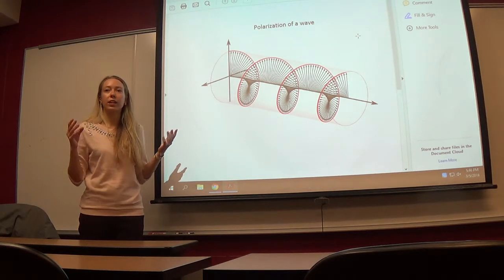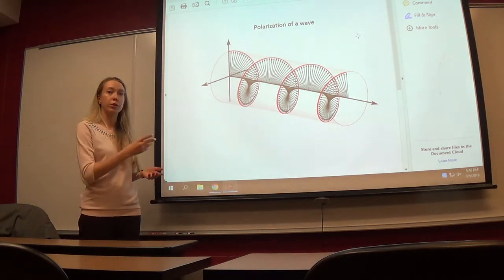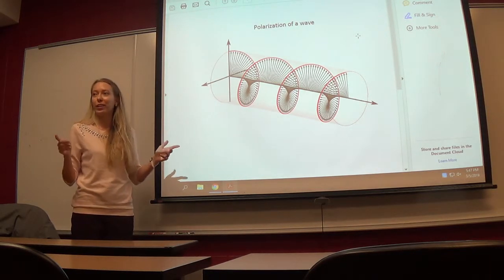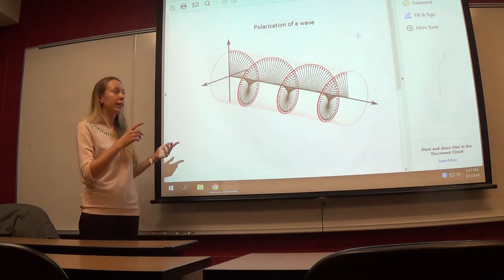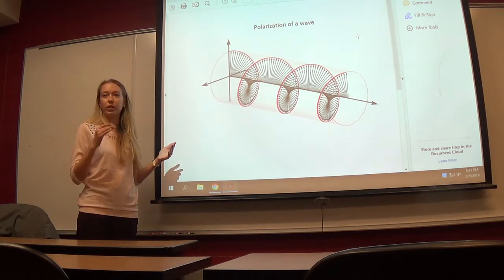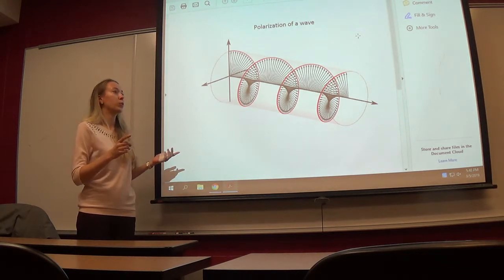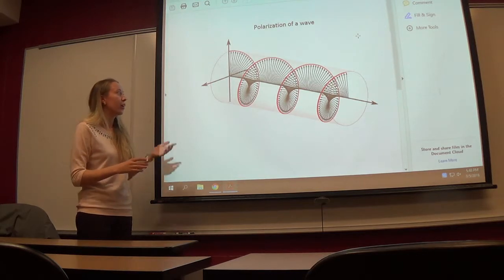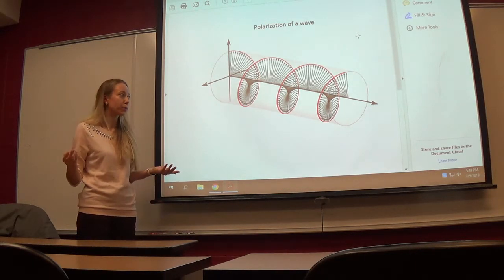Polarization of a wave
Short presentation for a general audience from my pronunciation class.
March, 2019